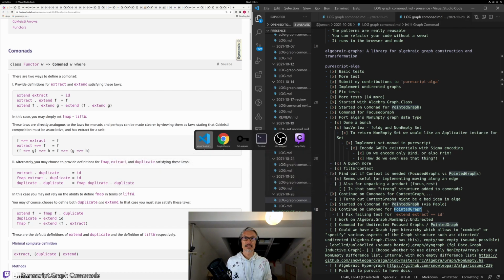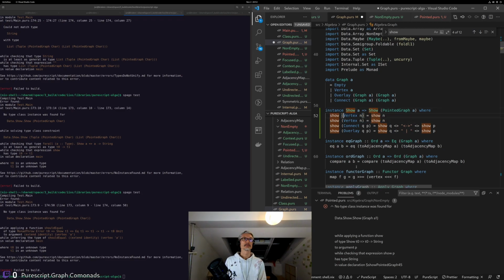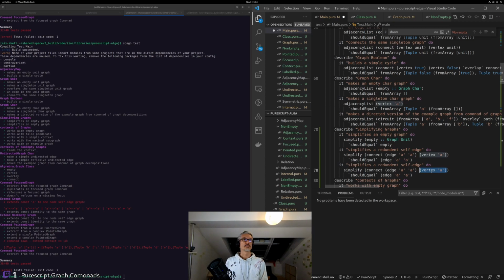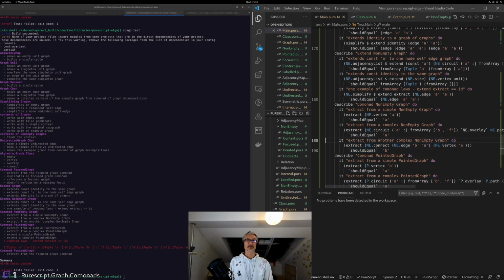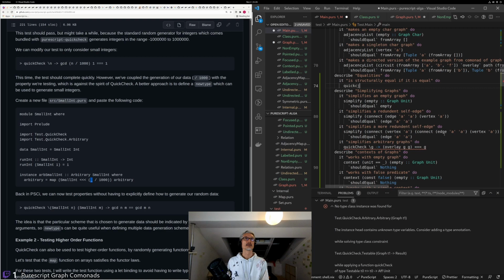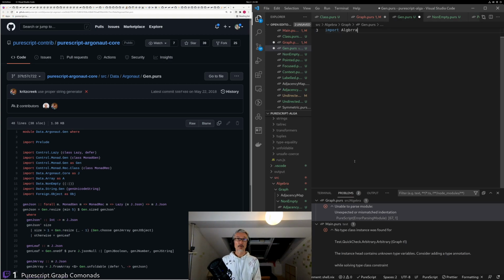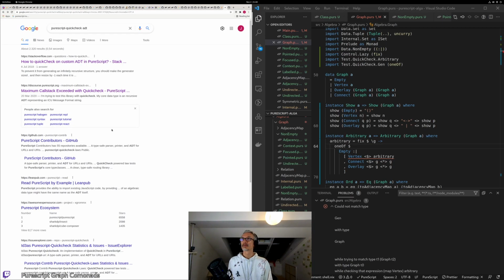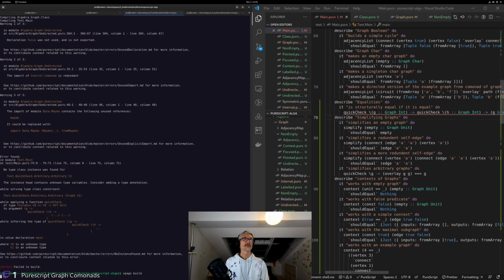Purescript Graph Comonads 15